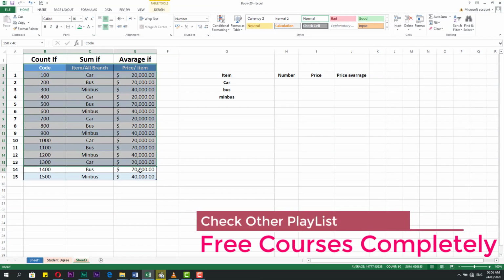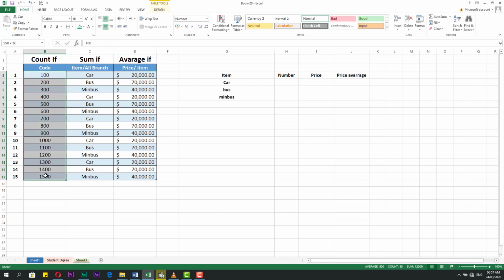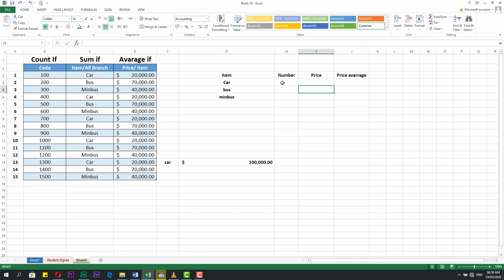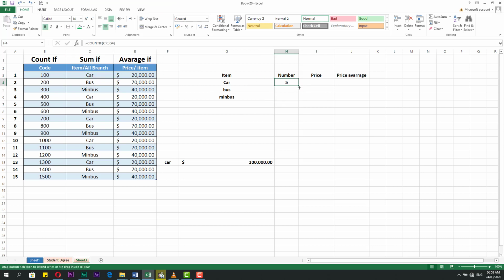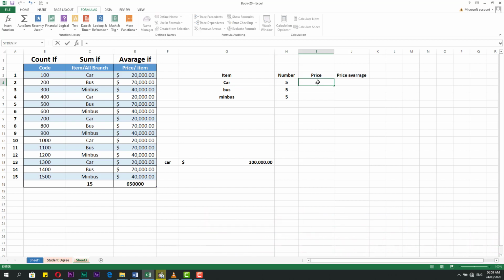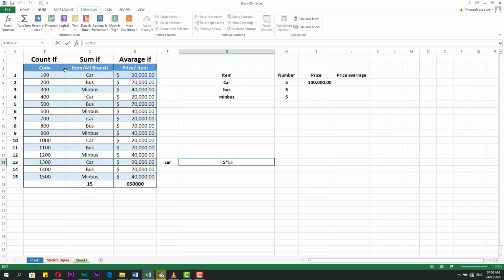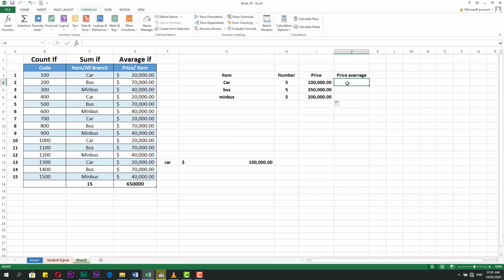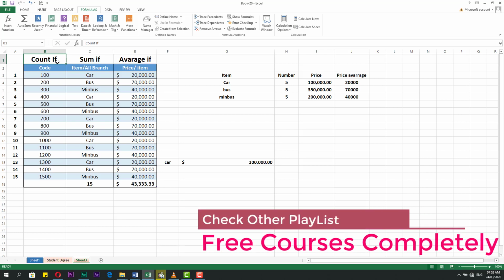Excel Essential Tutorial Training _41 The COUNTIF Function in MS Excel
The COUNTIF Function in MS Excel
How to use the COUNTIF function in Excel
Excel COUNTIF & COUNTIFS Video Tutorial
excel excel tutorial Excel Course# if function with multiple conditions
If you like this video, here's my entire playlist of Excel tutorials:
if Formula
excel from zero to hero
excel from a to z
create simple formulas and functions in an Excel
excel split and freeze panes at the same time
excel classes
advanced excel
excel classes near me
excel classes online
excel online courses
advanced excel skills
vba programming
advanced excel course
excel training courses
free excel courses
excel courses near me
vba class
excel course online free
free online excel training
learn excel online free
excel training classes
intermediate excel skills
basic excel training
learn excel free
best online excel courses
excel lessons
excel classes online free